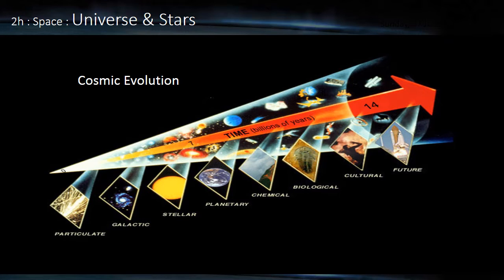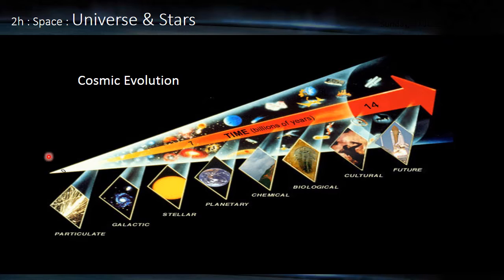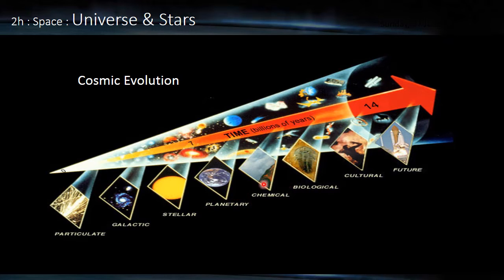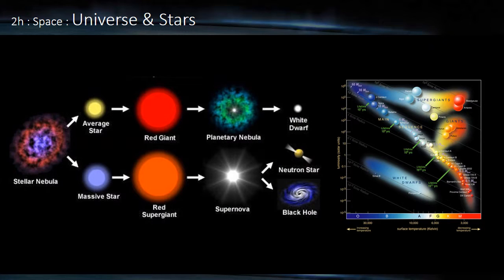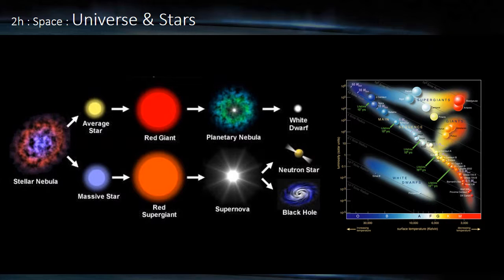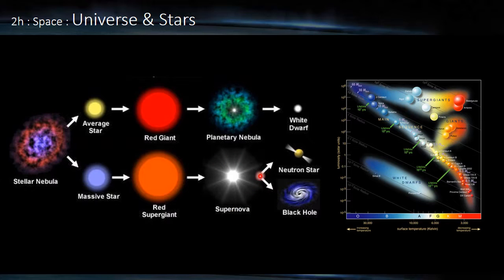2h Star Life Cycle